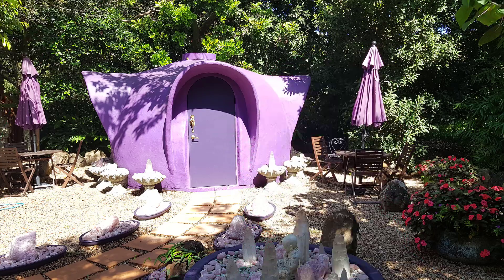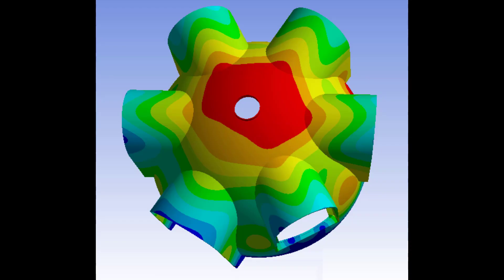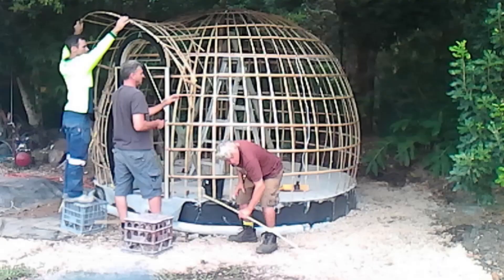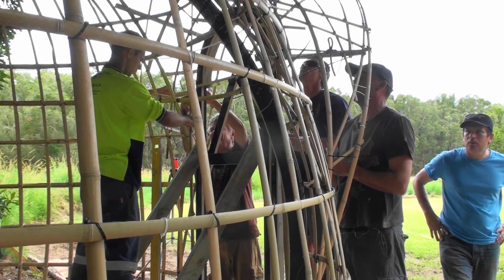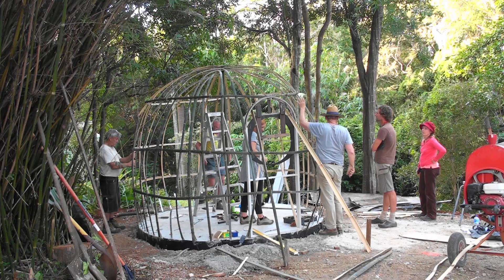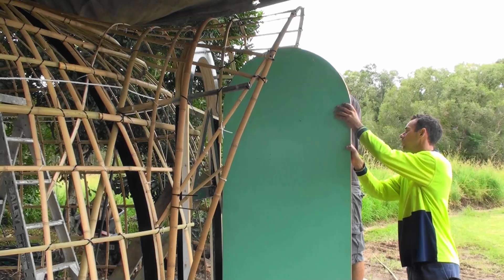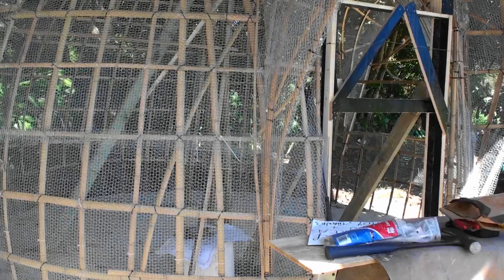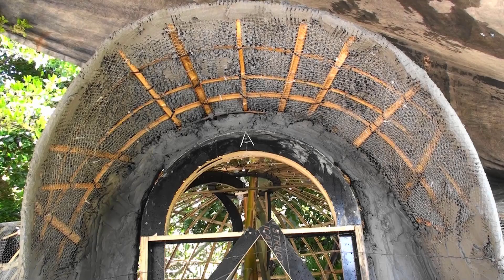Learn How to Build a Bamboo Reinforced Concrete Dome Home, Cabin or Survival Shelter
The video is about a detailed manual on how to build an extremely strong bamboo-reinforced concrete dome shell structure.
The method is simple and can be used to build dome structures of almost any size. It is for anyone wanting a simple cost-effective way to build shelter.
It is for DIY and builders. For homeless people and disaster relief.
This simple system works really well when a small team work together.
You will learn everything from sourcing, and harvesting the bamboo and every step of the way is detailed with multiple examples of how to approach every step.